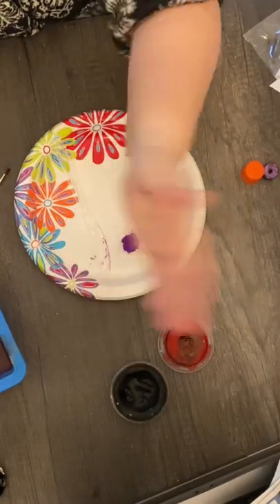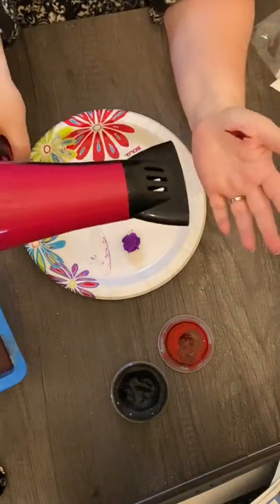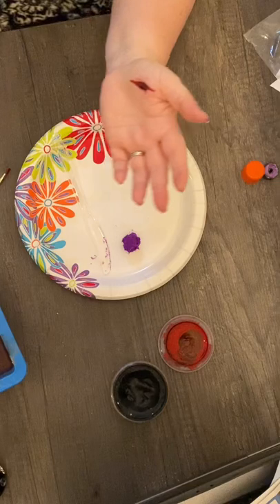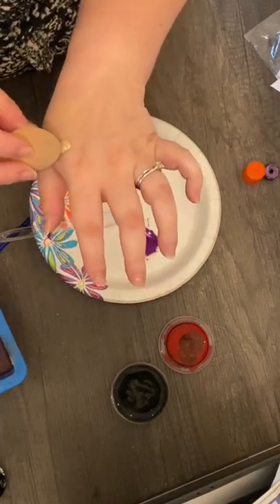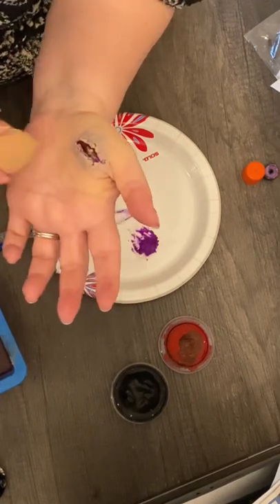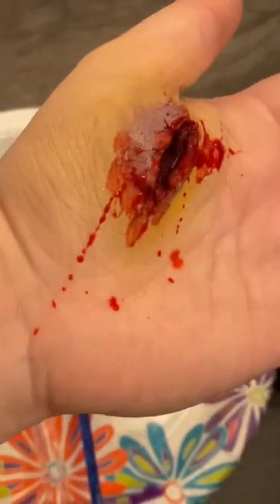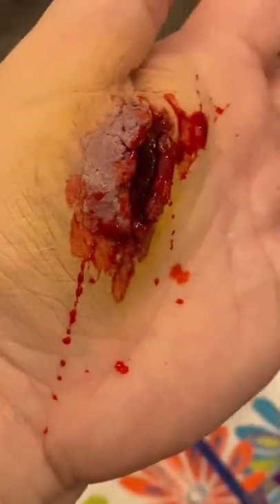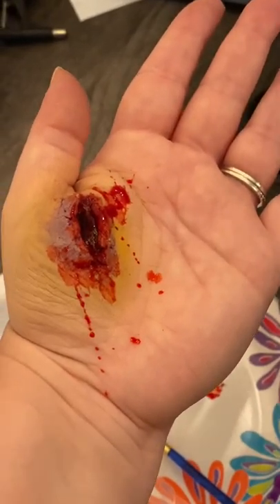Sfx wound tutorial by iCandy Designs Face Painting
Easy SFX (special effects) wound tutorial to do at home.

List of products needed:

-paper plate
-plastic knife
-Elmers school glue
-Elmers purple glue stick
-concealer or foundation in your shade
-red face paint (Diamond FX used)
-black face paint (Diamond FX used)
-Mehron Blood Splatter spray
-Mehron Coagulated Gel Blood
-eye shadows in colors purple, maroon, and yellow (Jaclyn Hill used)
-double sided eye shadow brush
-water container
-small paint brush (lowell cornell used)